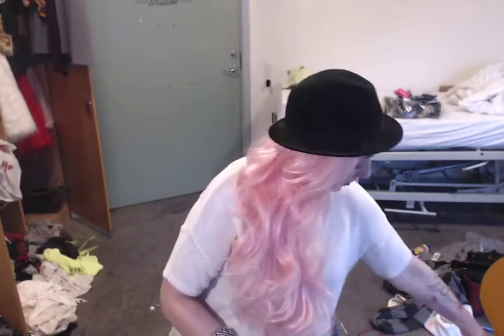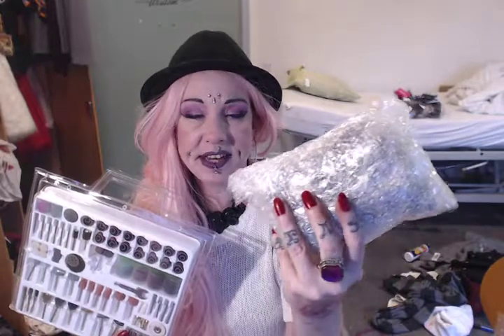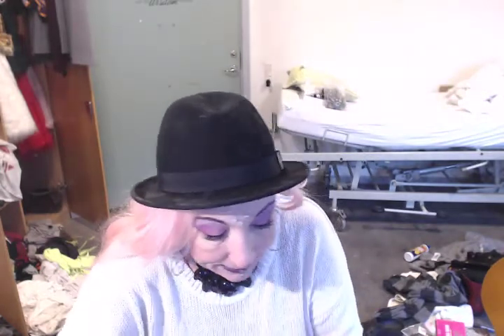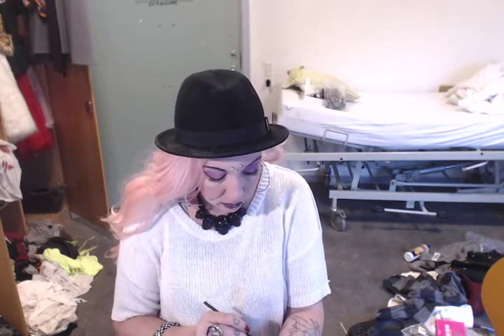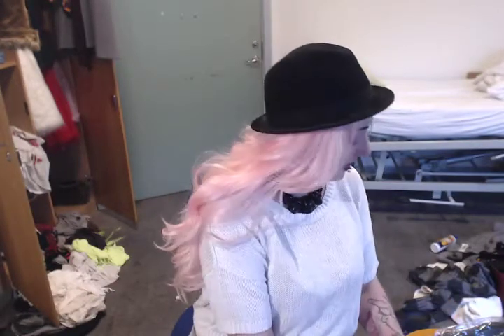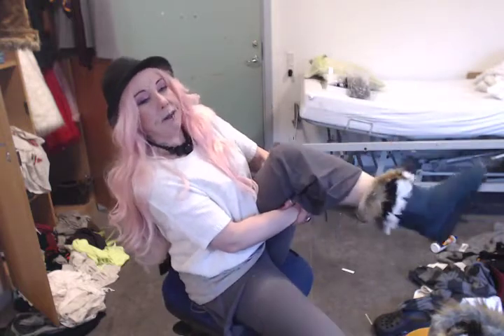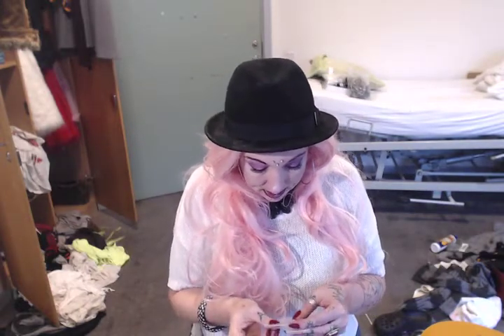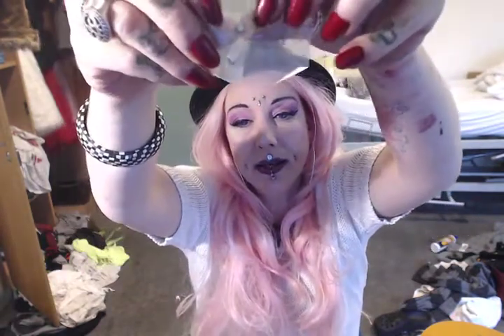Ebay + Aliexpress haul :)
haul enjoy :))))